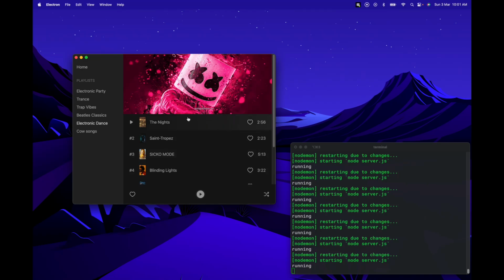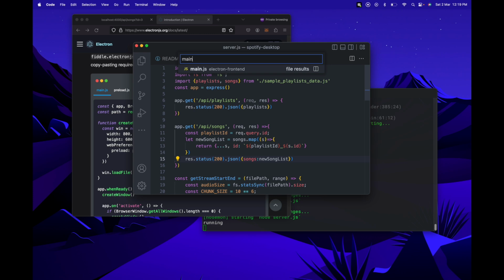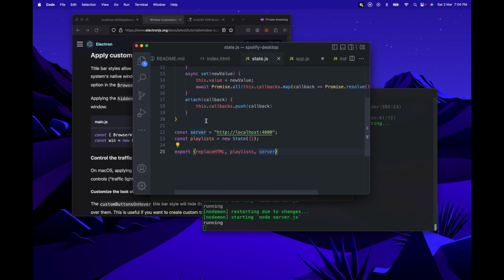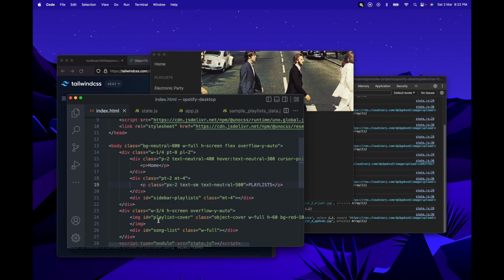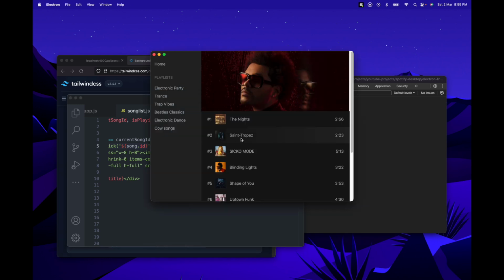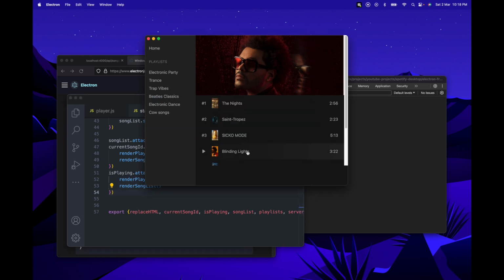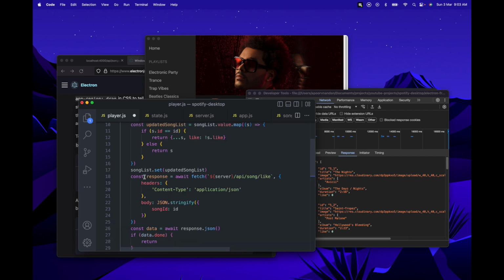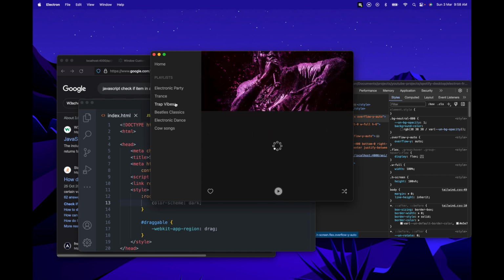Building a Spotify Desktop App (HTML, CSS, Javascript) and NodeJS Server